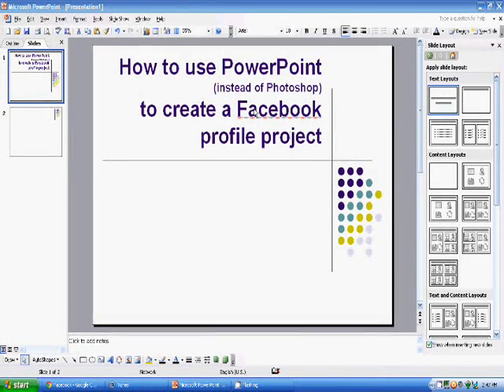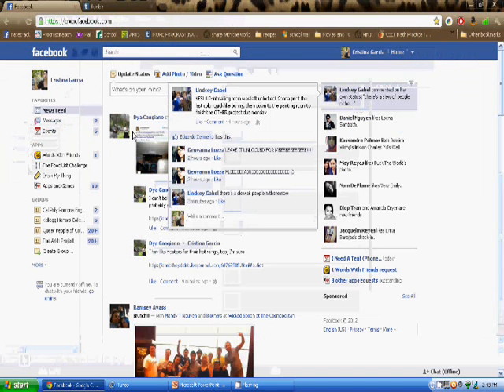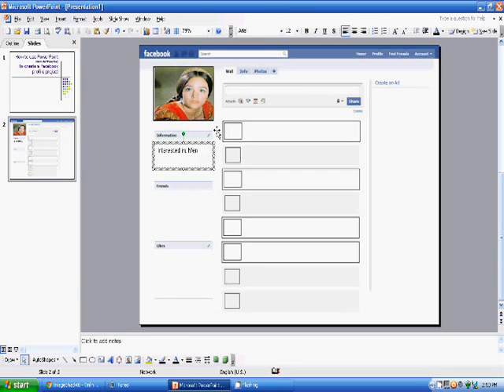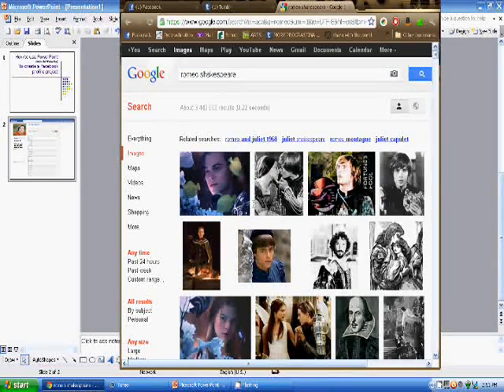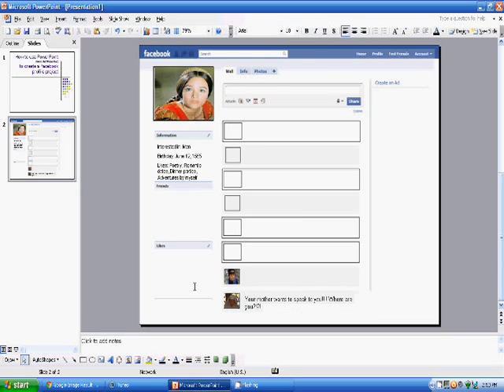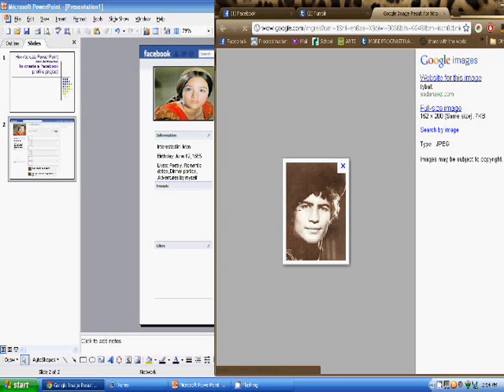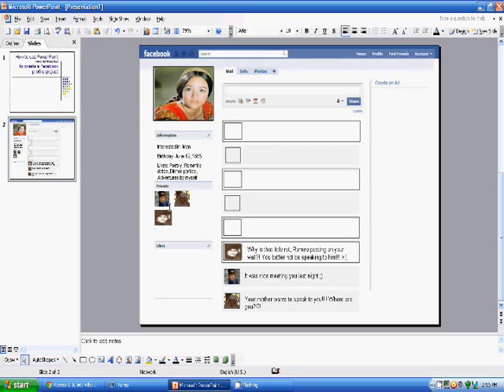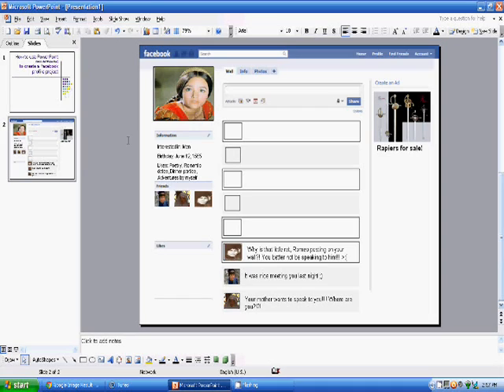How to Create a Facebook Profile page project (without Photoshop) in the classroom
With today's social networking sites, it's often we wonder, "What would this character or that historical figure have put on their profile page?"

This is a great classroom activity for students in middle through high school to do to create a bridge between the content and their own personal experiences. Facebook is a common social networking site that many students are aware of.

This tutorial shows how to use Powerpoint as a way to fill out a Facebook profile page WITHOUT:
1. Photoshop
2. Creating an actual Facebook page

Why?
Photoshop is often not installed on classroom computers and the use of Facebook is often banned on school sites.
All you'll need is:
--A computer with PowerPoint
--Internet access for gathering pictures
--A relevant text for students

Enjoy, teachers!